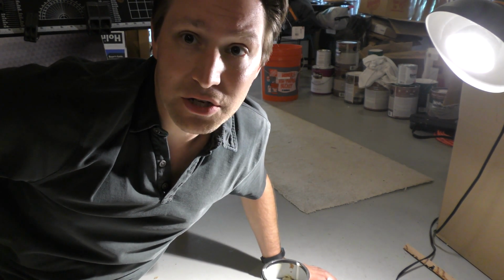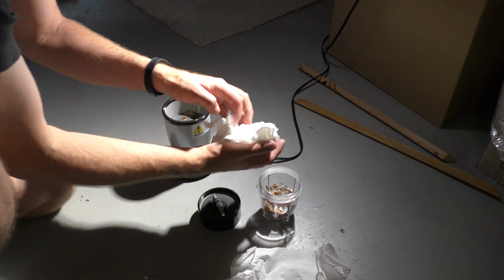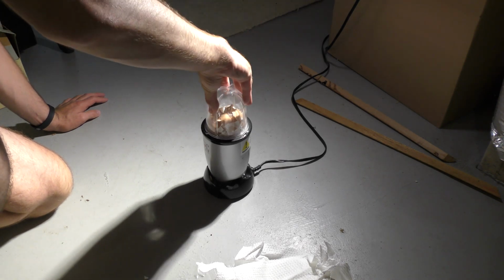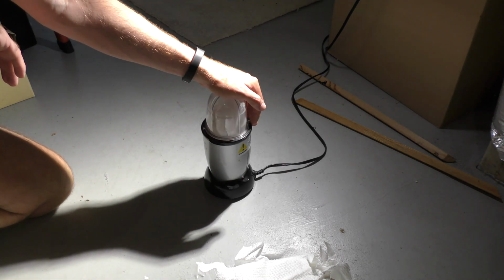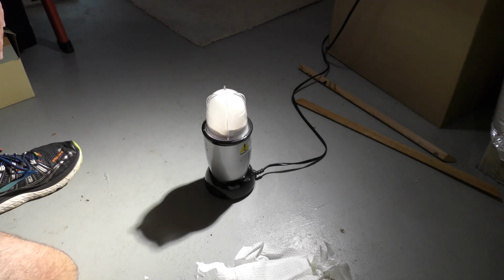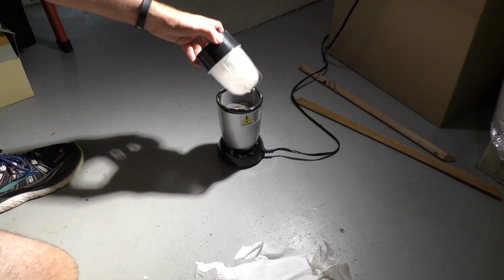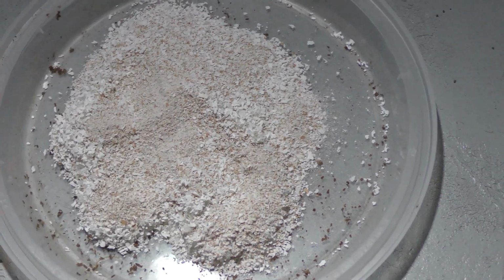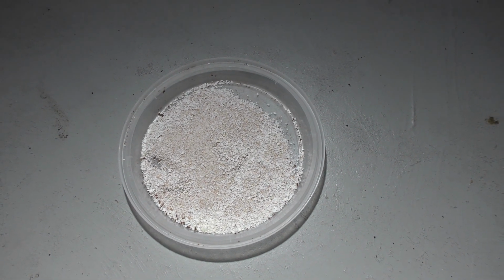Crushed Egg shells for Worm bin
Here is what I do to egg shells before putting them in my vermicomposting bins.

Worms not for you check out Bokashi: "Starting a Homemade Bokashi System Cheaply Second Attempt (Day 0)"